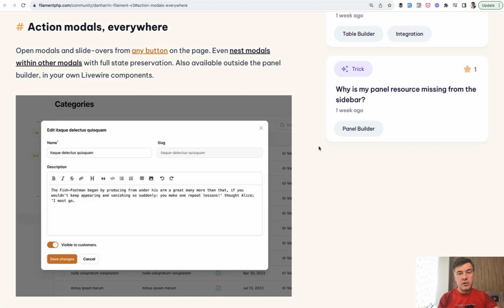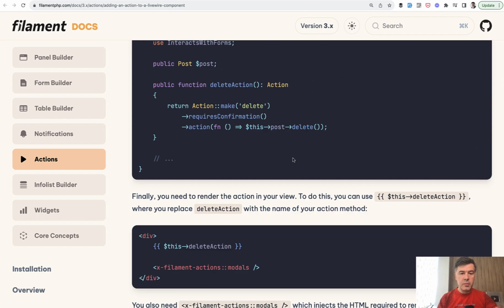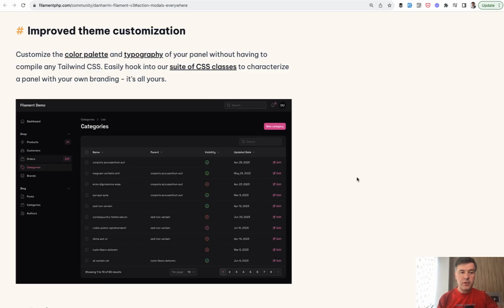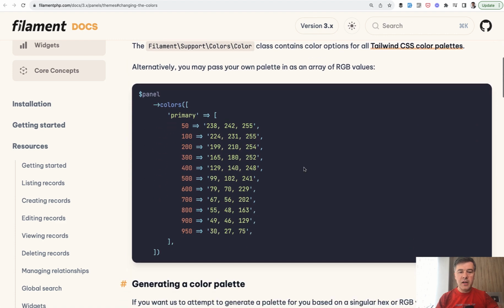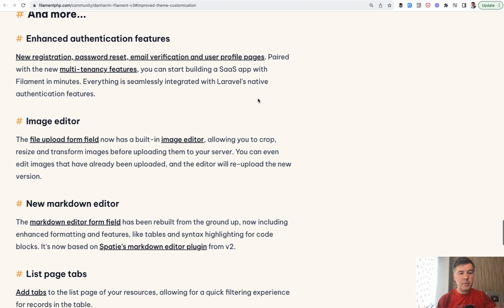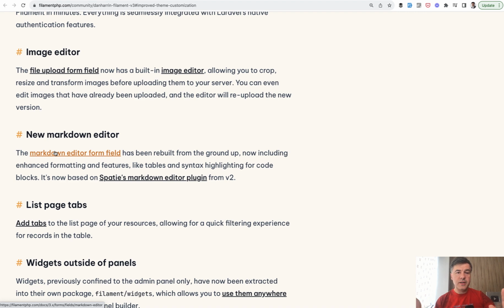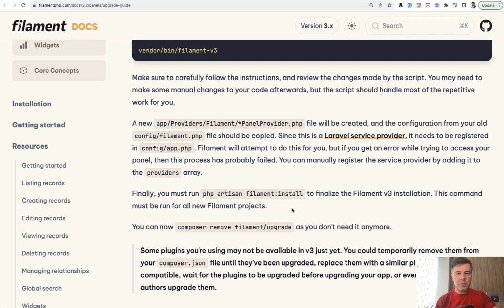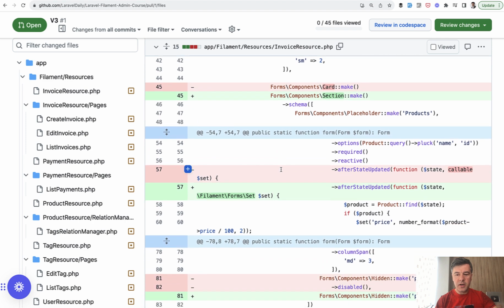What Else is New in Filament 3: Actions, Themes and Upgrade Tool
We wrap up this "Filament v3 week" with listing the other important new features not mentioned in other videos.